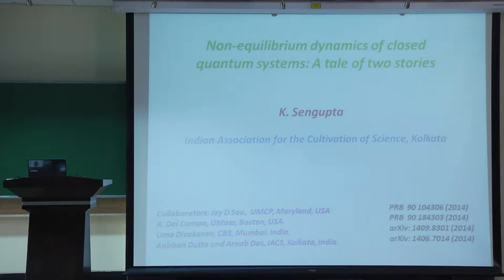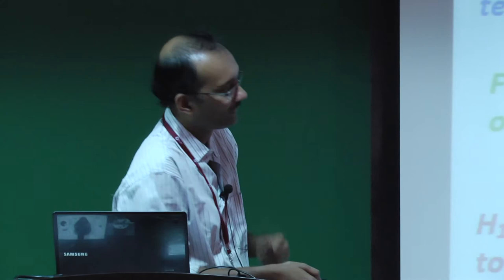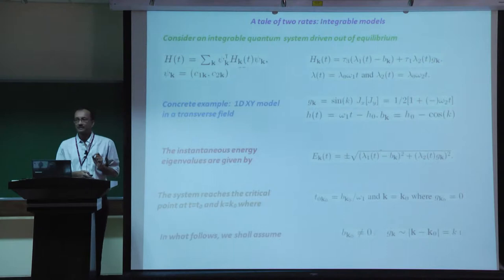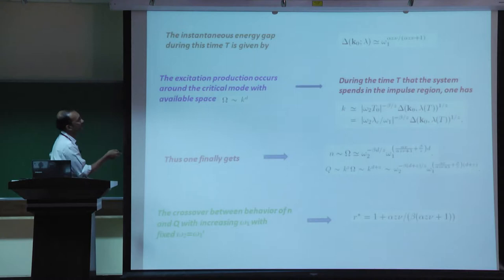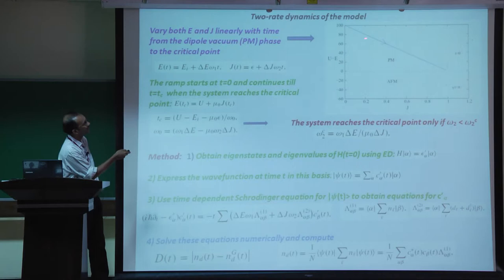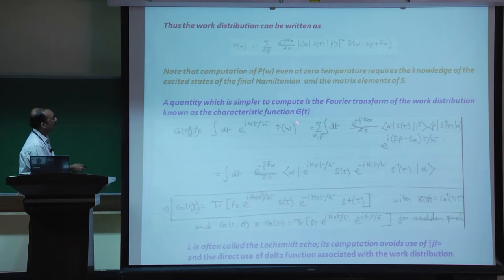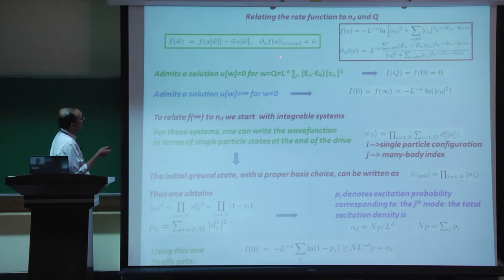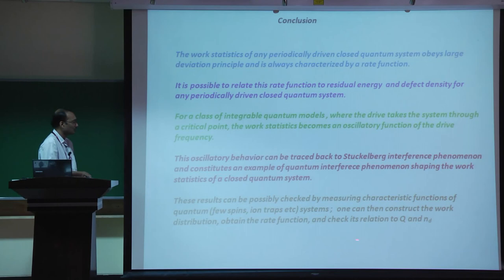Non-equilibrium dynamics of closed quantum systems: a tale of two stories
Discussion Meeting: Quantum entanglement in macroscopic matter

Dates: Monday 12 Jan, 2015 - Friday 16 Jan, 2015

Description:
Condensed matter systems display a wide variety of interesting low temperature phases that are the product of the interplay between inter-particle interactions and the quantum statistics obeyed by the particles. The last few years have seen many exciting developments in this field  ighlighting the role of quantum entanglement. The aim of the discussion meeting is to understand these developments and their applications to physical systems by bringing together theorists and experimentalists working in the field of quantum condensed matter physics. The list of topics that will be covered includes thermalization, many-body localization, hidden order, magnetic frustration and symmetry protected and enhanced topological order.